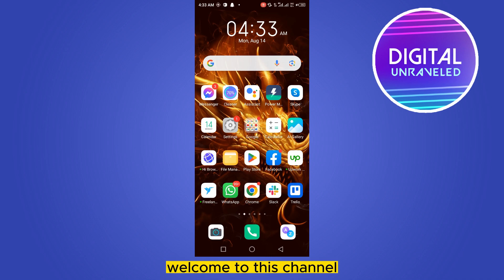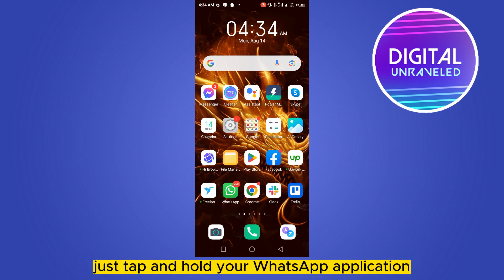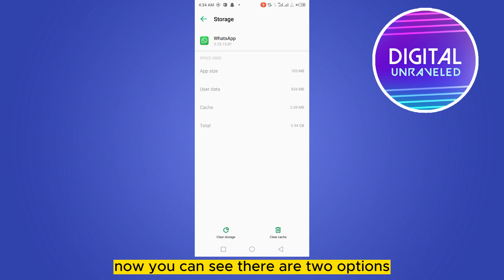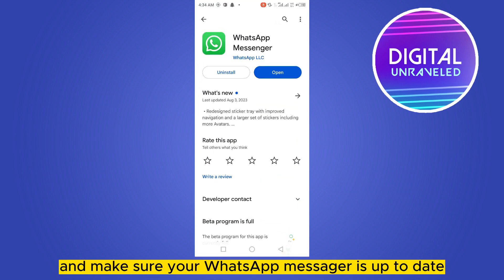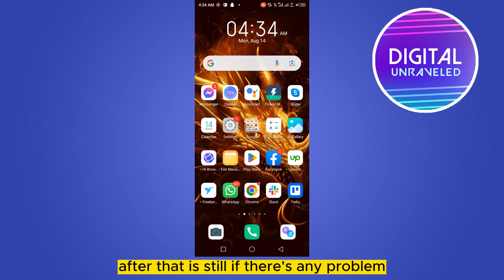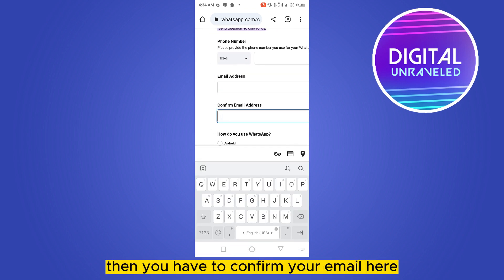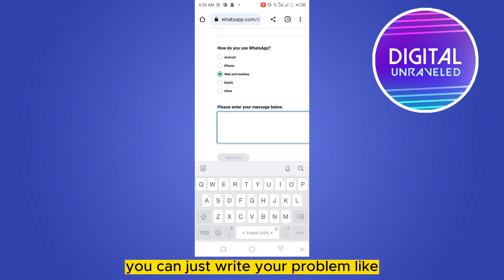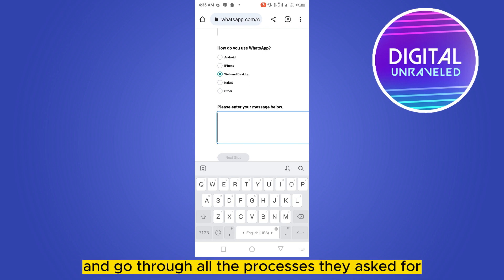How To Fix Blurry Whatsapp Status (Fixed)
Learn How To Fix Blurry Whatsapp Status